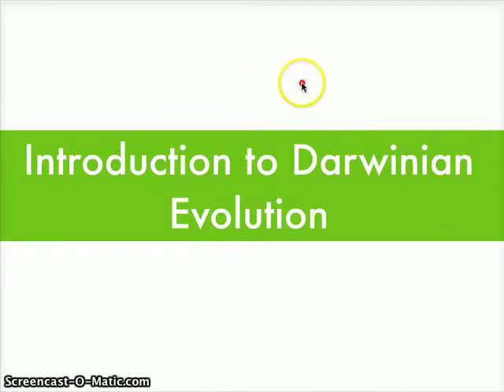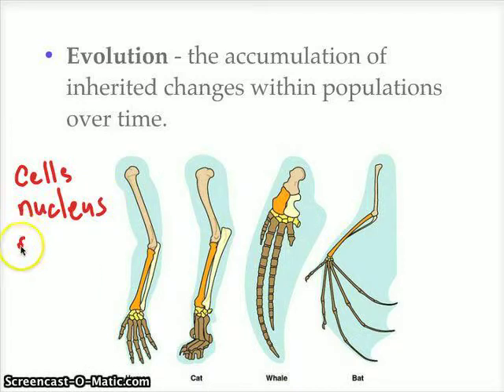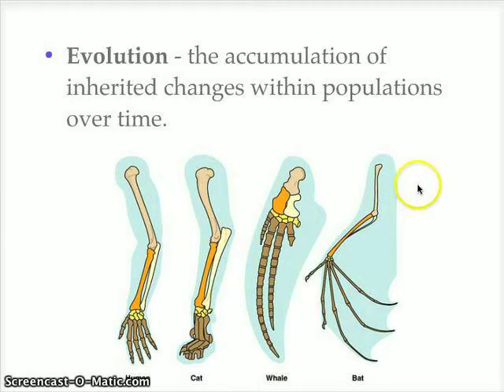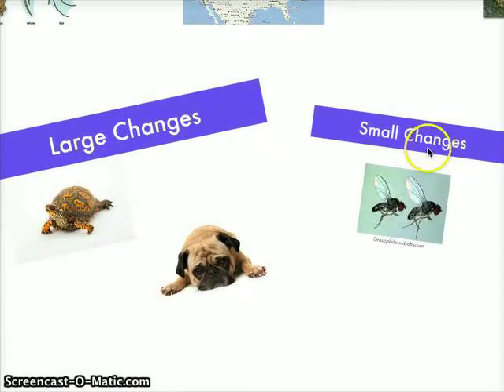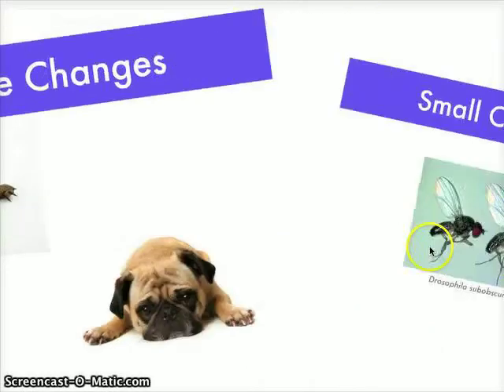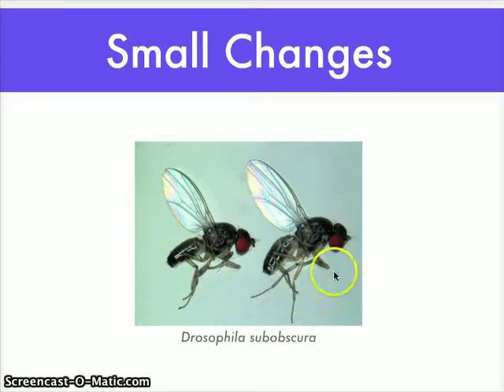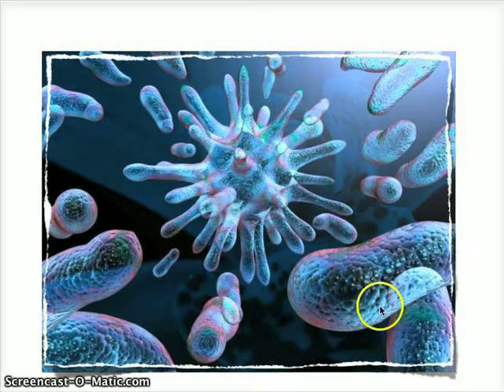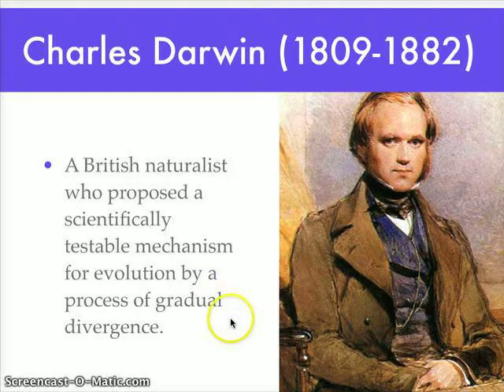Introduction to Darwinian Evolution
This video opens the unit in evolution. It defines evolution and how species in a population evolve in small to large scale. It also gives examples of practical uses for evolution today.